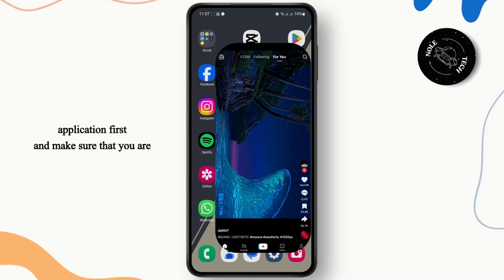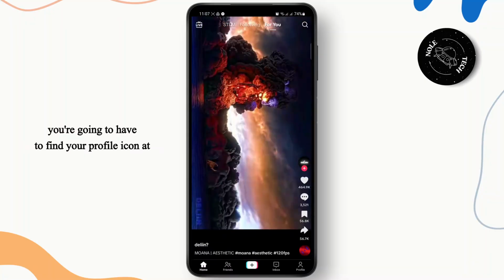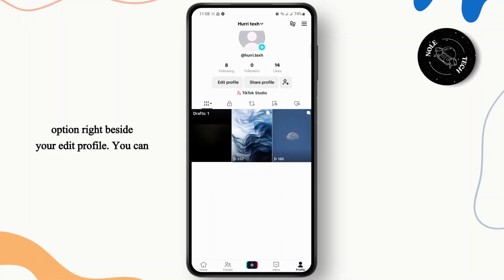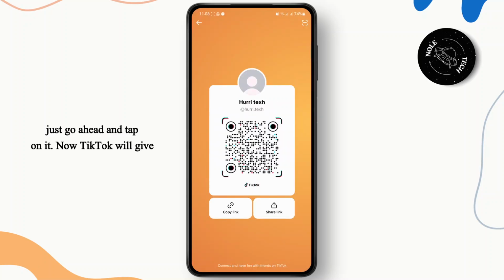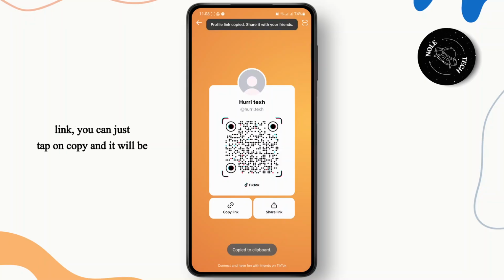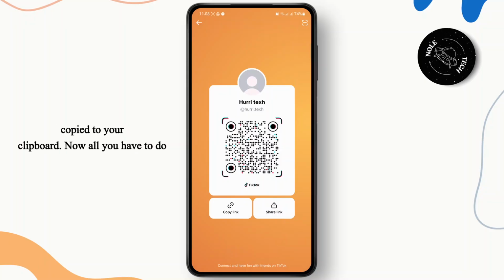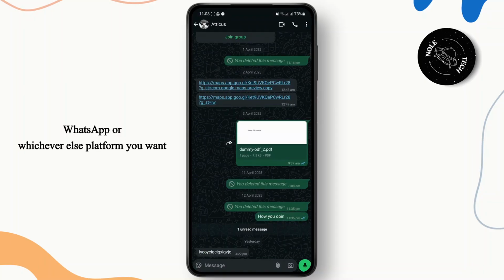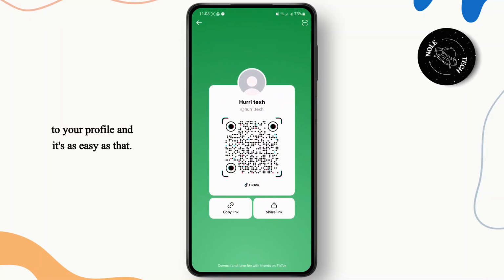How to Copy TikTok Profile URL Link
Learn how to copy your TikTok profile URL link quickly and easily in this step-by-step guide. Whether you're sharing your profile with friends or promoting your TikTok account, this tutorial will help you find and copy your TikTok profile link effortlessly.

In this video, you'll discover how to locate your TikTok profile URL, copy it, and share it with others. We’ll guide you through each step to ensure you can easily access your TikTok profile link anytime you need.

Timestamps:
0:00 Introduction
0:15 Step 1: Accessing Your TikTok Profile
0:40 Step 2: Finding Your Profile URL
1:05 Step 3: Copying and Sharing the Link